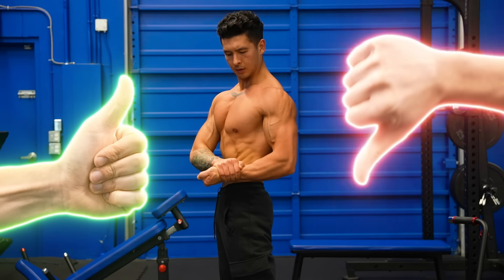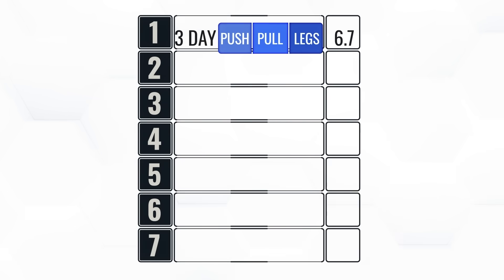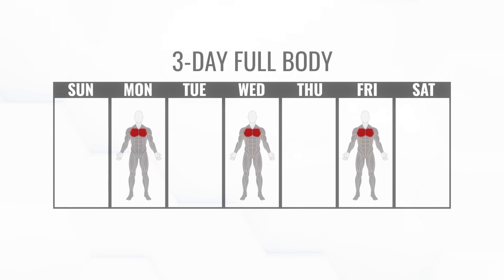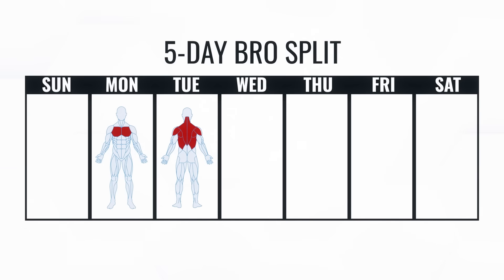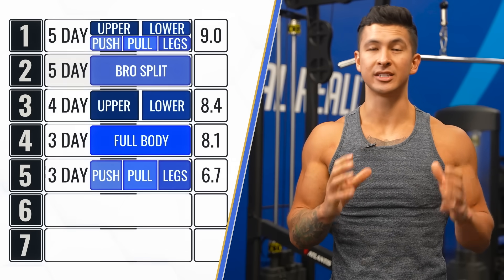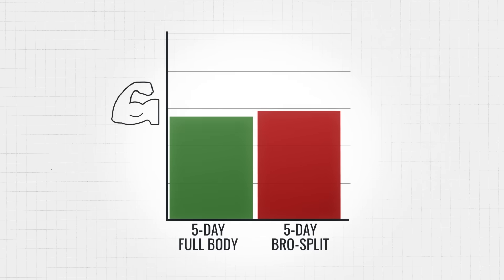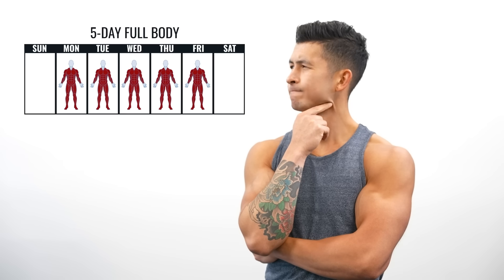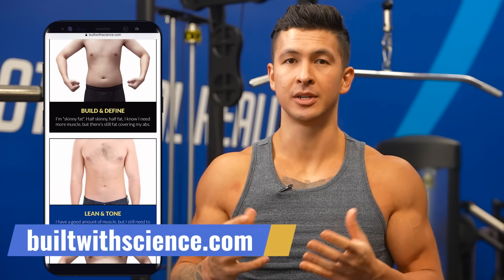Best vs Worst Workout Splits RANKED (Using Science)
What’s the best workout split for muscle growth? Worst? In this video, I’ll be ranking 7 of the most popular workout routines (from the upper lower split workout to push pull legs to bro split) to find the top performers all the way down to the ones that are wasting your time. I’ll also add a bonus factor; time efficiency, to see which split gets you the most gains in the least time.

Click below for a step by step plan training plan that reveals all the best exercises you should do for each and every muscle group:

Together with PhD researcher Eric Trexler, we used the latest research to build a predictive growth equation focused on 2 key factors: frequency and volume. The best workout split will strike the perfect balance of both.

Let’s start with a classic, the push pull legs split. I’ll score the 3-day per week version first, which came up to a hypertrophy score of 6.7.

Next up, the 3-day full body workout split. A major advantage it offers is that training a muscle 3 times per week may boost strength gains by about 50% compared to training it once weekly—even with the same weekly volume. How much does this help muscle growth though? While the latest data suggests frequency doesn’t seem to be as important for growth, it still helps provide a small boost. Enough for it to score 8.1.

Next, the classic upper/lower split workout. Each muscle is hit just twice per week. However, this split does allow for an extra workout day, meaning you can fit in more volume — and that may be a bigger driver of growth. Because of this, the upper/lower split scores quite well with a 8.4.

Time to step things up with the 5-day workout routines. Starting with the Upper/Lower/Push/Pull/Legs split. The beauty about this hybrid routine is that it allows you to fit in more volume than the 4 day upper lower split, but doesn’t come with the big time commitment of something like a 6 day push pull legs split. It comes in with a hypertrophy score of 9.0.

Moving onto the classic 5-day bro split. One criticism of the bro-split is the idea of “junk volume”. Because you’re doing so much volume per workout for just 1 muscle, by the time you reach your 3rd or 4th exercise in your workout, your performance drops considerably. But we definitely need more research to see just how much of a difference this would make. For now, let’s see how it scores. It slides into a close second place with a score of 8.8.

Alright next up we have the 5-day full body workout routine. Now although this sounds like a bad idea, in each workout you’re only doing a few sets per muscle. Allowing you to push hard during those sets yet still recover well even if you’re training that same muscle the very next day. But what’s really interesting is this style of training may provide additional benefits for growth, especially as you get more advanced. In beginners, the muscle protein syntehsis response lasts about 48 to 72 hours. In advanced lifters, however, this shortens to just 12-24 hours. Because of this, advanced lifters may benefit from higher-frequency splits to avoid any “downtimes” where muscles aren’t being signaled to grow.

But, this is all just theoretical. The real question is does this really lead to more growth?
Well, one study published back in 2019 on trained lifters found that after 8 weeks, almost every muscle measured grew more with the full-body workout split compared to the bro-split. And as for its hypertrophy score, after crunching the numbers it scores an all-time high of 10.0, taking the top spot by a longshot.

But there’s one more split left: the 6-day push pull legs split. Although this routine trains each muscle only twice per week, you are able to fit in a ton of volume because of how many days you’re in the gym. After crunching the numbers, it comes in at a close second with a score of 9.7.

Unless you’re someone who would live, eat, and sleep in the gym if it meant more gains, you should also consider time efficiency. And I don’t just mean how many days a week you workout. There’s other factors you need to consider, like warm up sets. Full body workouts are usually longer because you have to take time warming up both your upper and lower body. It’s one of the reasons why despite the 5 day full body routine having the highest hypertrophy score, I personally still choose not to use it.

So, the real question becomes: which split offers the best gains for the least time commitment? To answer that, we calculated the weekly time investment you’d spend on each split and compared it to its hypertrophy score. We found one split that gives you 85% of the gains of the top split but with 30% less time in the gym every week. And that split is...the 4-day upper/lower split.